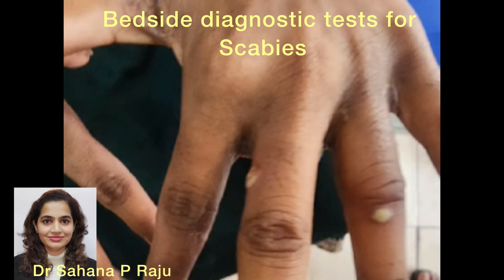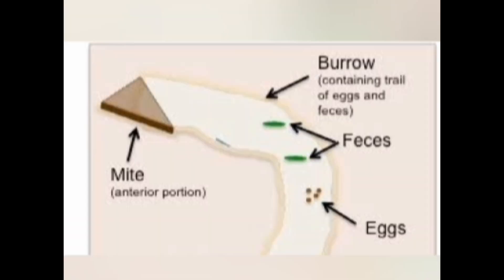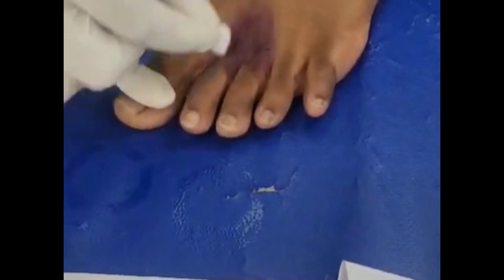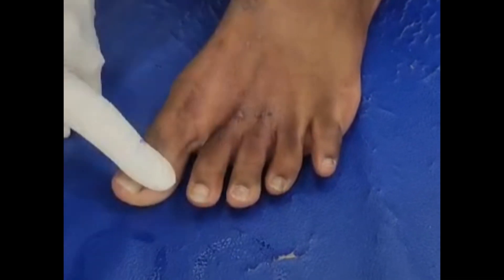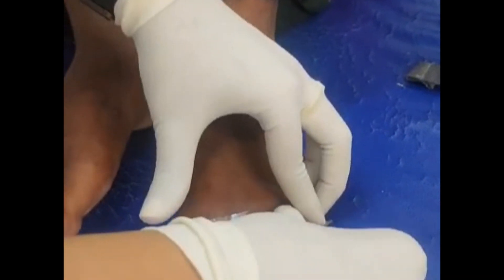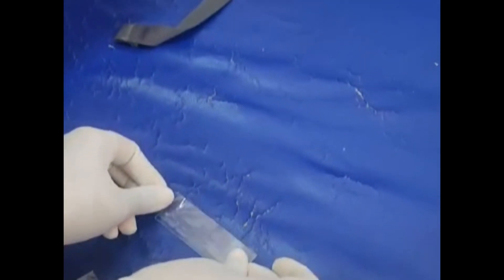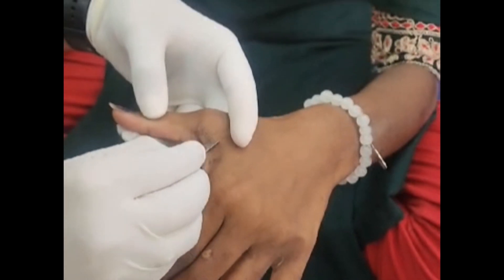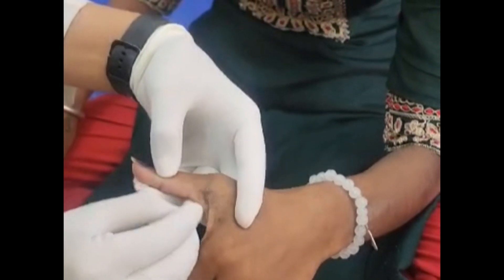Bedside tests for Scabies - Dr Sahana P Raju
For more such videos kindly check